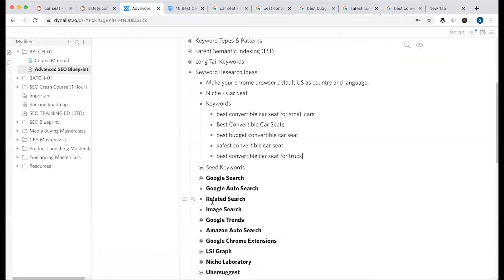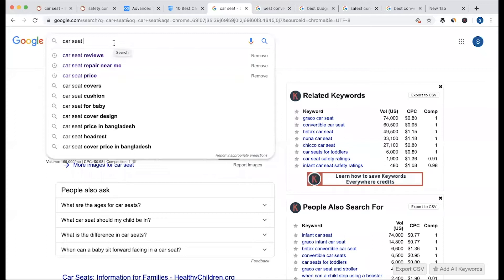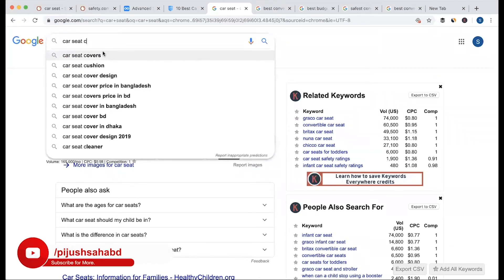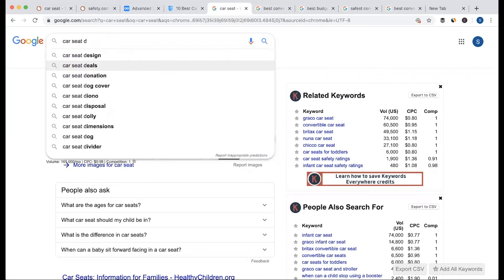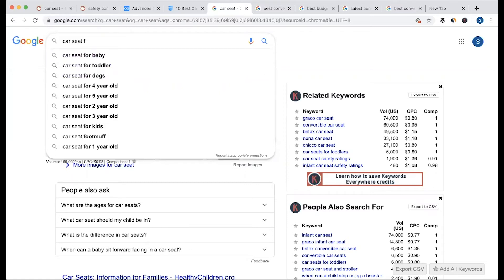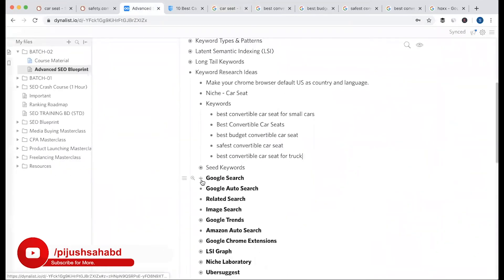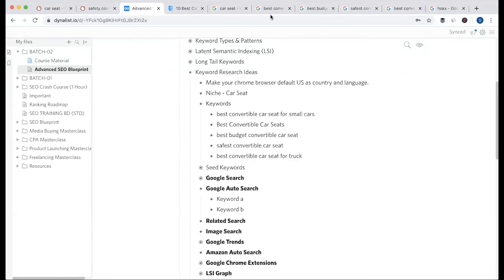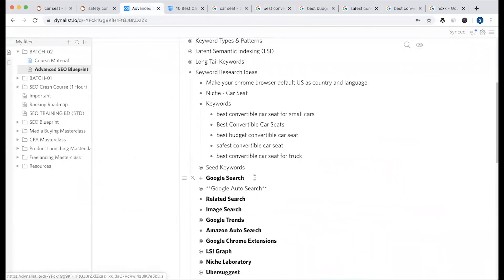27. Keyword Ideas with Google Auto Search (কীওয়ার্ড আইডিয়া উইথ গুগল অটো সার্চ) | SEO Tutorials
27. Keyword Ideas with Google Auto Search (কীওয়ার্ড আইডিয়া উইথ গুগল অটো সার্চ)